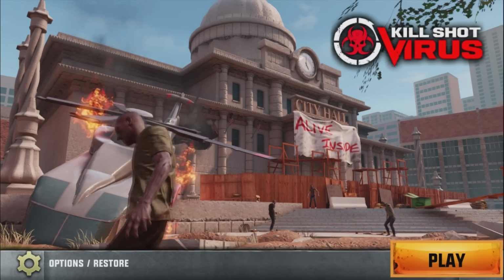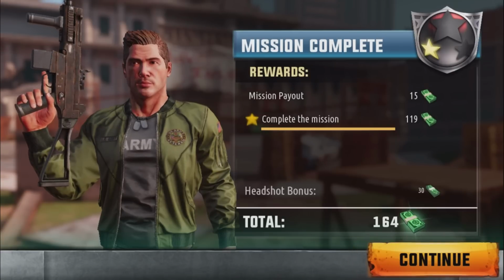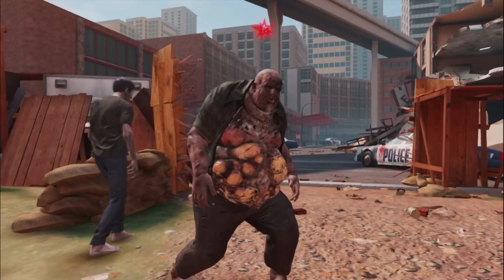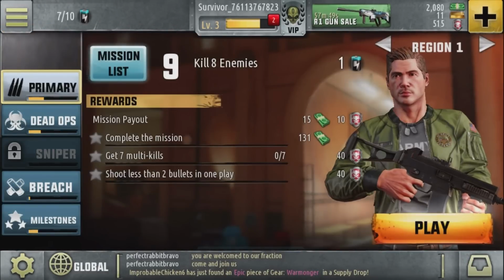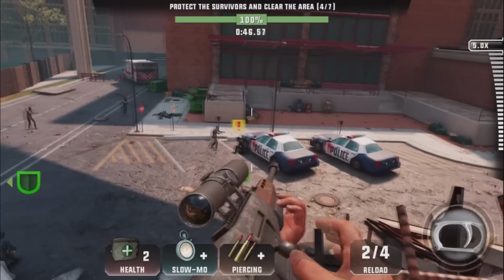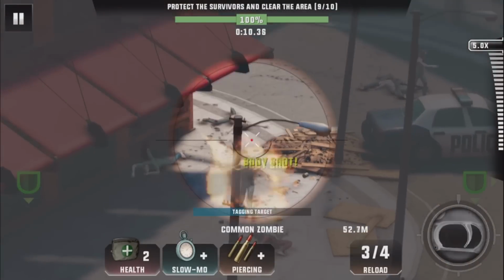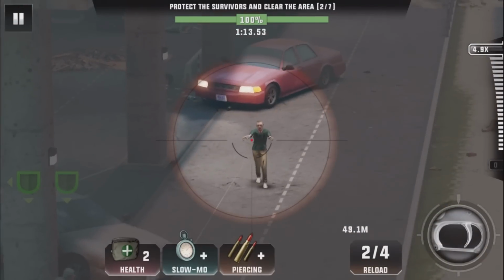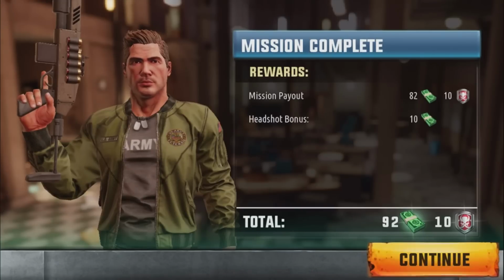MOST DANGEROUS ZOMBIE!! | Kill Shot Virus - Gameplay!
"THE MOST DANGEROUS, SCARIEST ZOMBIE! KILL SHOT VIRUS GAMEPLAY - EXPLODING ZOMBIE"

Hello my friends! My name is ExxotikGaming, and today I am here to bring you all another amazing random game commentary on an epic game called Kill Shot Virus! It's a super intense zombie game, and I personally think it's far better than its predecessors, Kill Shot and Kill Shot Bravo. Check it out!

Enjoyed the video? Heck, even put this video in a playlist if you so desire! The next video, whether it’ll be an iOS game commentary, PC game commentary, or any other device/console commentary, will usually be out whenever I don’t have an idea for another series! They’re not posted as often, but they’re well worth the wait!